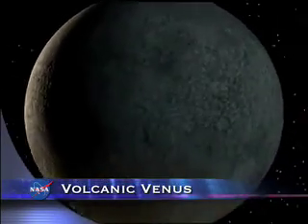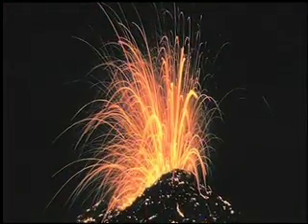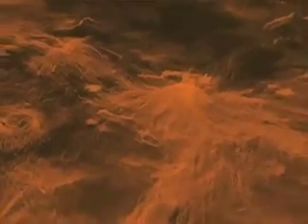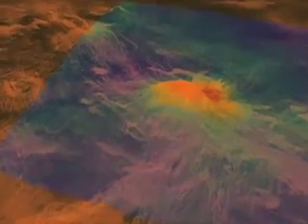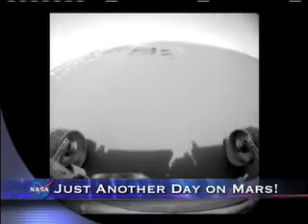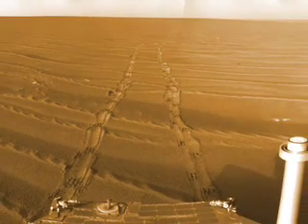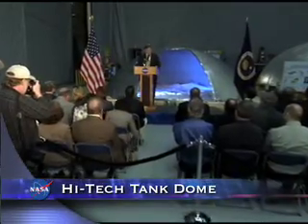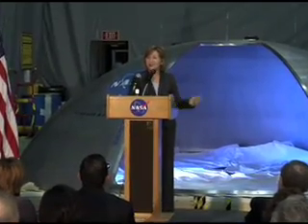This Week @NASA: April 9, 2010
This week @ NASA covers the past week at America's space agency, including news from Venus & Mars; STS-130 crew visit to MSFC; and the historic STS-1 launch in 1981.